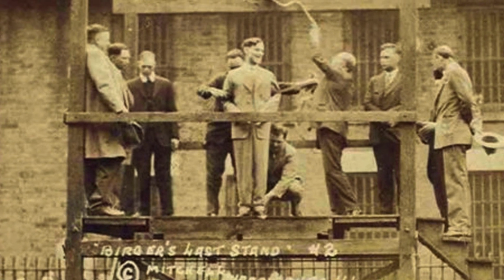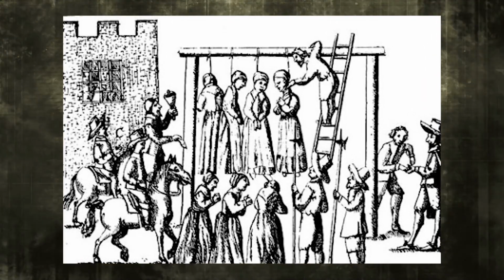Hanged, Drawn & Quartered: The Most INSANE Medieval Punishment Ever Invented!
The Middle Ages were a time of merciless justice, where prisoners had no rights and the public demanded bloody retribution. From hangings to beheadings, the various forms of Medieval execution were not for the faint of heart. Imagine being forced to witness a public execution, surrounded by a cheering crowd, with no laws to protect you. Let's take a closer look at some of the most common types of executions in the Middle Ages.